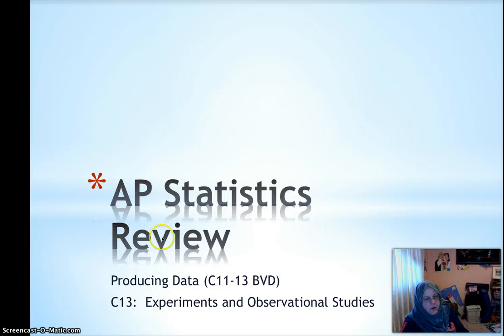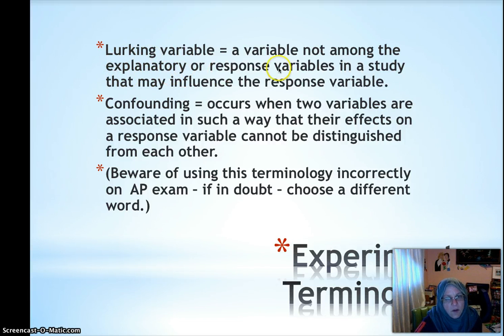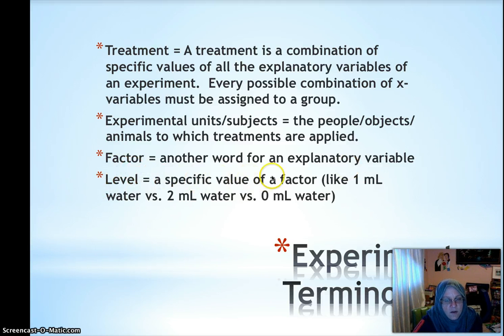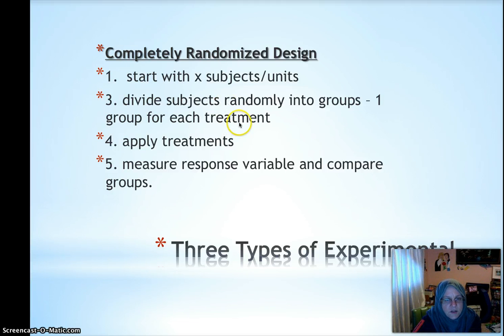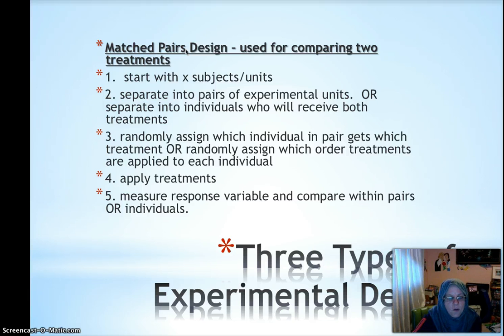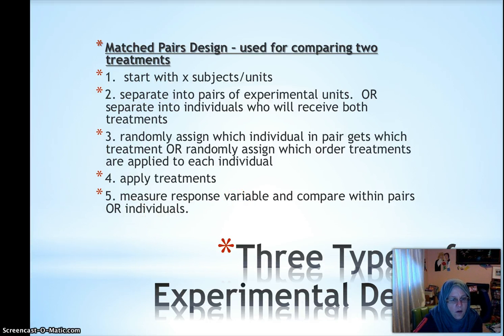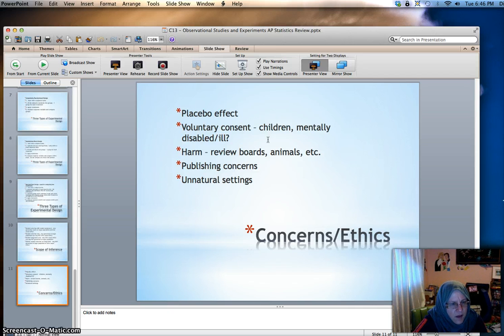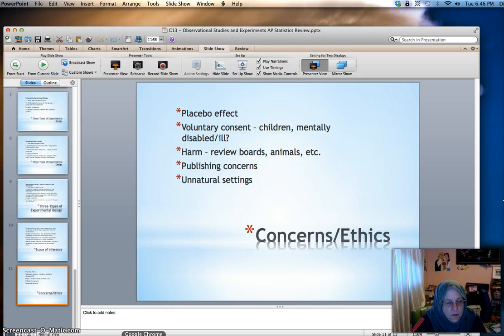experiments and observational studies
AP Statistics Review of BVD Ch 13 - Experiments and Observational Studies